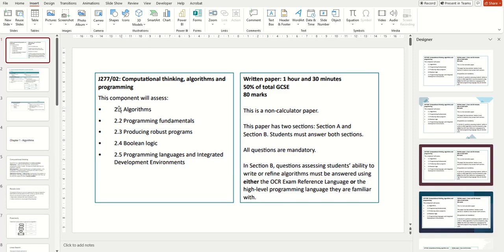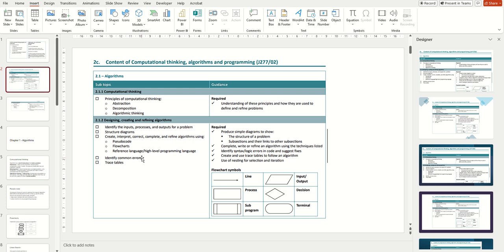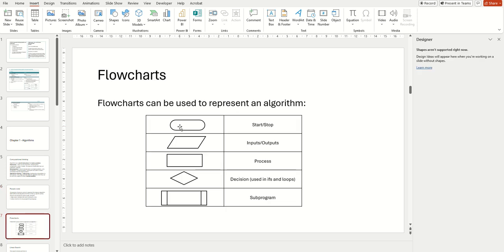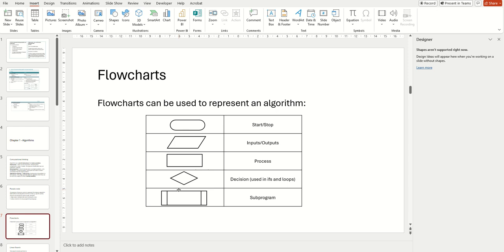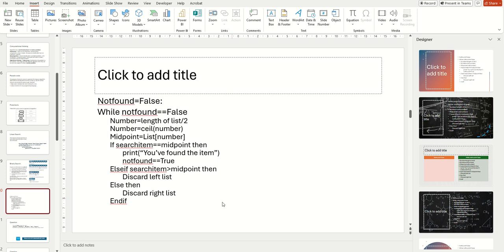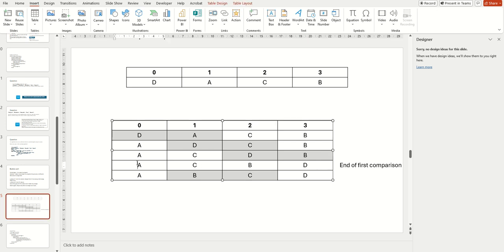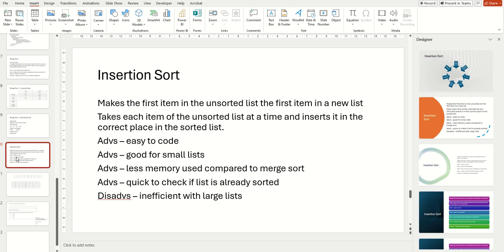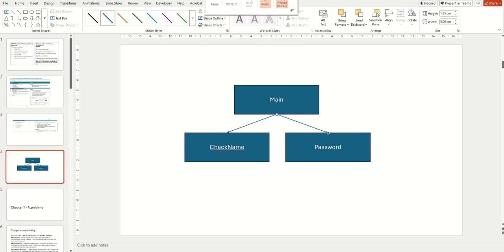2 1 Algorithms